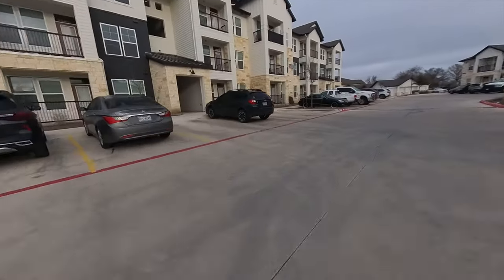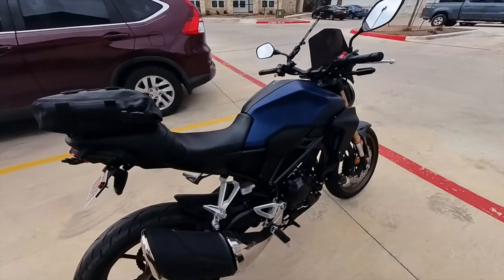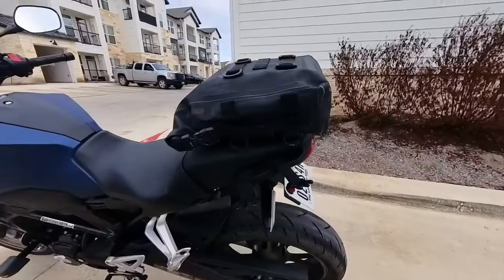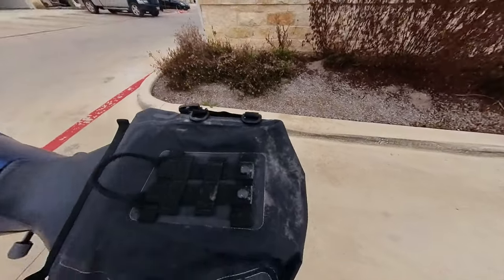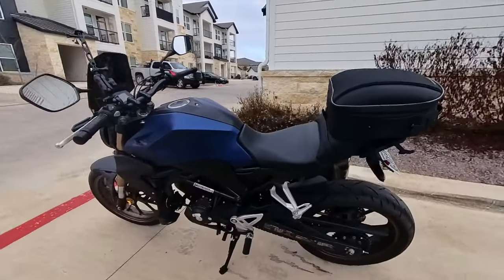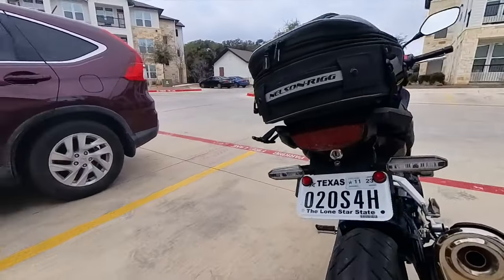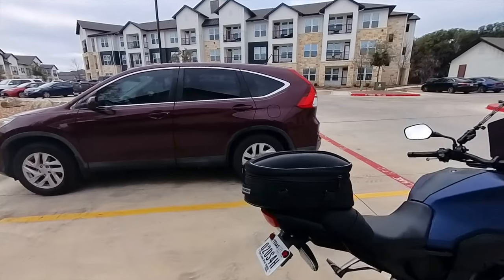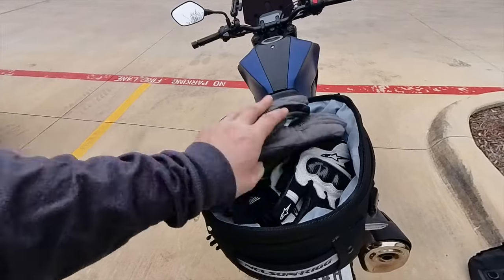Hawk Flyby and why I switched to the Nelson Rigg Commuter tail bag.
When I first got my Honda CB300R I was using the 10L Sedici dry bag as my commuting storage. It didn't fail, or have issues, I just realized that my real need was a bit different and I could make a more standard tail bag work. The Nelson Rigg Commuter tail bag (mid sized one) is more than big enough and sticks out far enough to act as a fender when it's wet out. Now I don't get road spray up my back. The Sedici really didn't stick out far enough to deal with it, but WAS easier to just wash off afterward.

I used Kiwi waterproofing spray on the Nelson Rigg and it's working pretty well. I assume I've missed enough spots that in a long drenching it wouldn't be ideal, but remember, we're dealing with a 20 minute commute here.

Bike: 2020 Honda CB300R
Gear:
Jackets - REV'IT! Eclipse or Scorpion Exo Optima depending on weather.
Helmets - Shoei RF-SR, Icon Airform Lycan or Scorpion Exo T510 in high vis.
Gloves - AlpineStars SMX-1 Air V2 or REV'IT! Cassini H2O
Boots - Dainese Street Rocker D-WP, AlpineStars SMX 1-R vented low boots
Pants - Riding jeans from a few companies. REV'IT! Acid 3 H2O over pants for the wet.
Camera - Insta360 X3 and GoPro Hero 9 Black